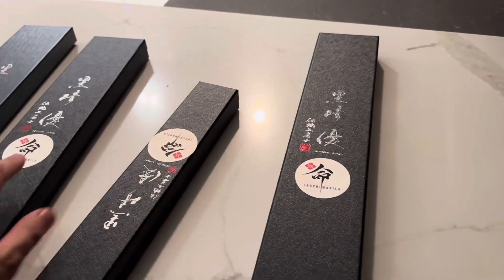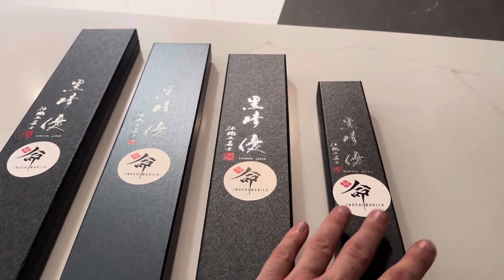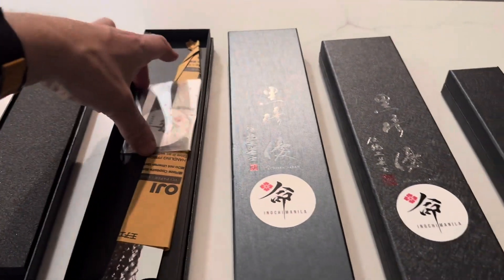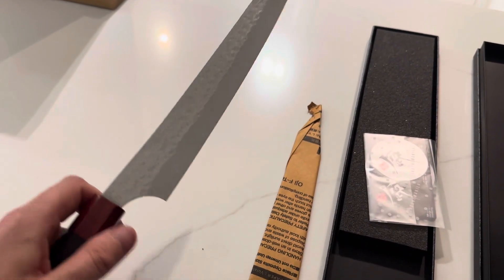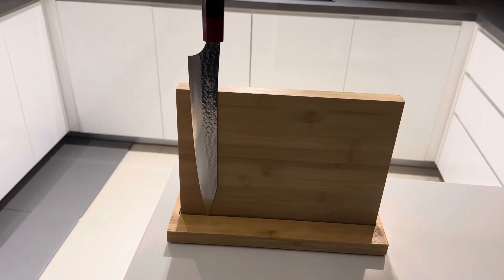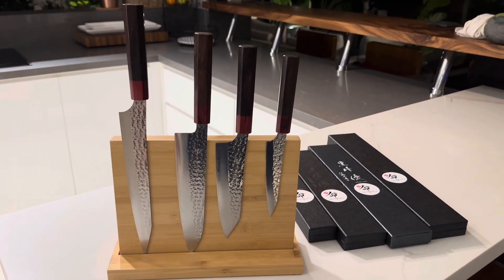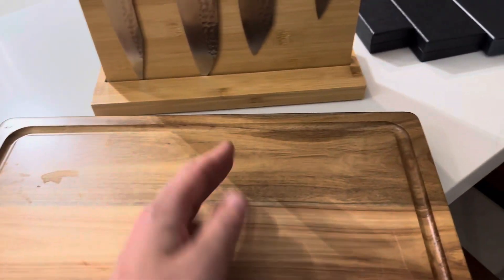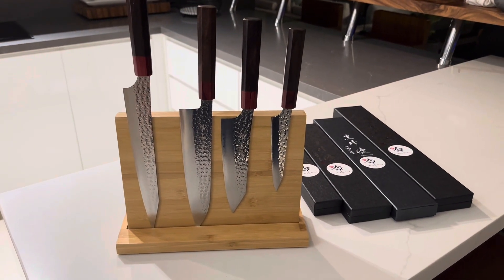Unboxing Yu Kurusaki Knives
My first set of Japanese kitchen knives. Handmade by Yu Kurosaki.